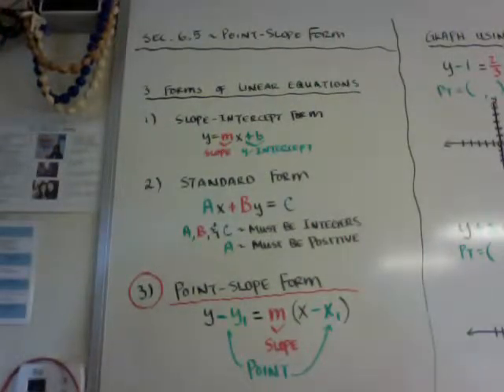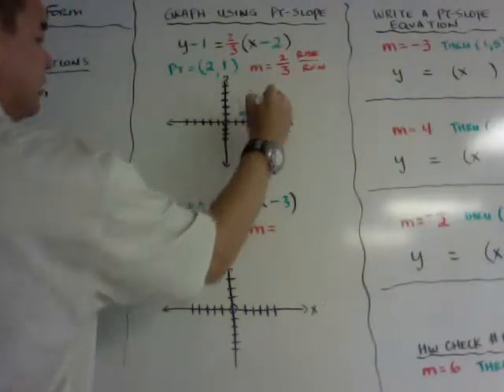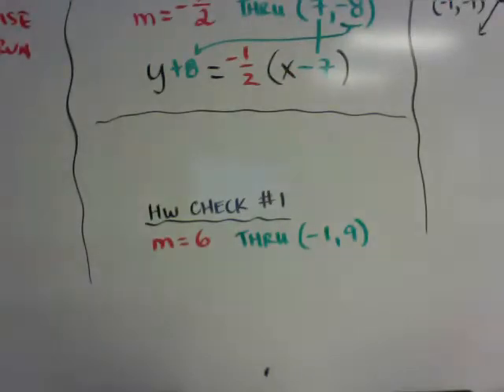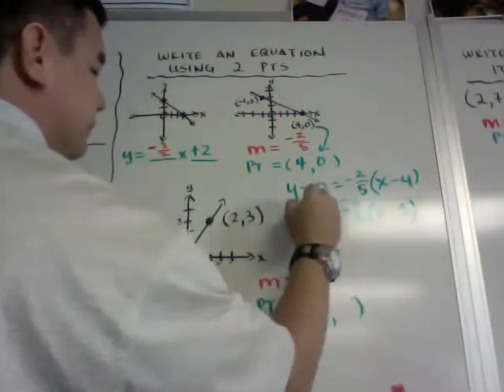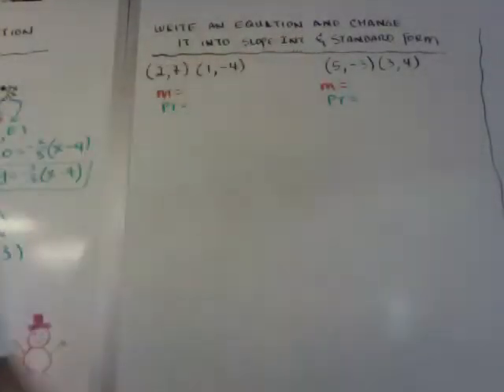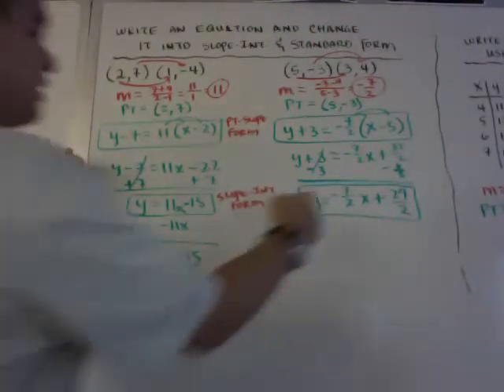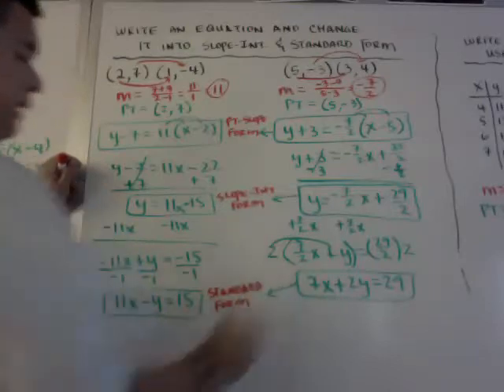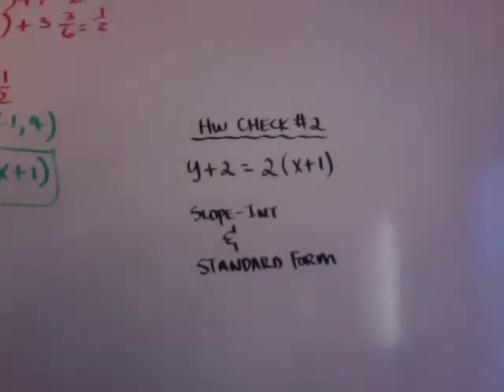Sec 6.5 - Point-Slope Form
Algebra 1
y1 - y2 = m(x1 - x2)